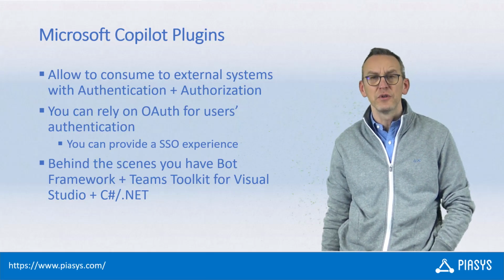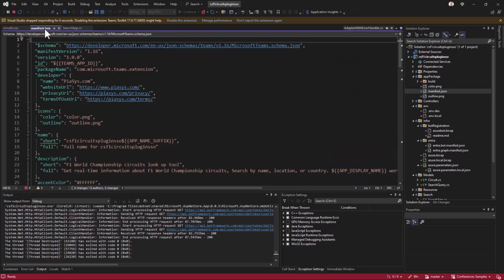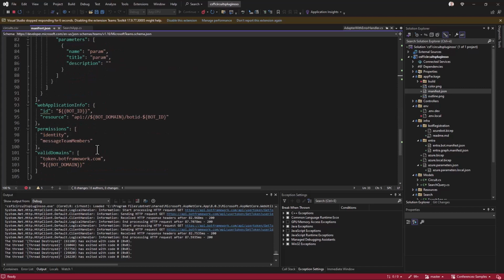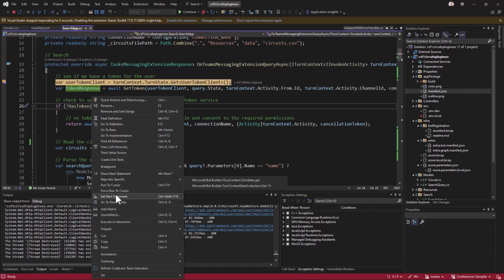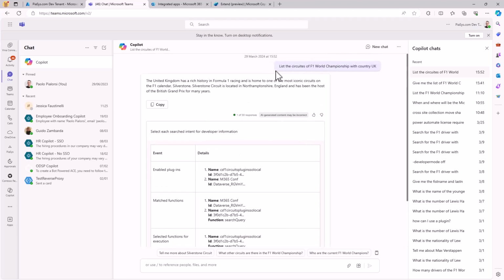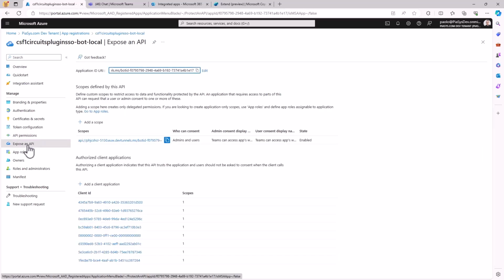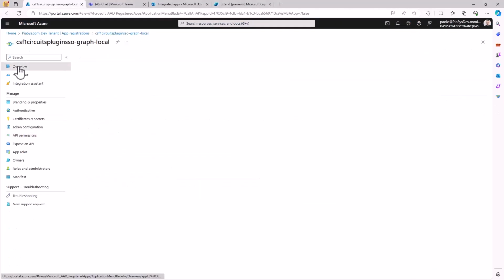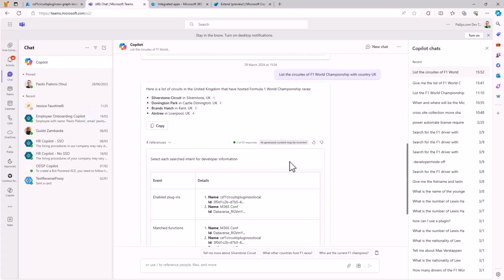Episode #283 - Extending Microsoft Copilot with custom Plugins with SSO support and AuthN/AuthZ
In this video you can learn how to create a custom plugin for Microsoft Copilot in Microsoft 365 relying on users' Authentication and Authorization via Entra ID and OAuth. In particular, you can see how to create a custom Message Extension using the Microsoft Teams Toolkit for Visual Studio and the Bot Framework for .NET to identify the user and to get an access token to consume either Microsoft Graph or a 3rd Party API.